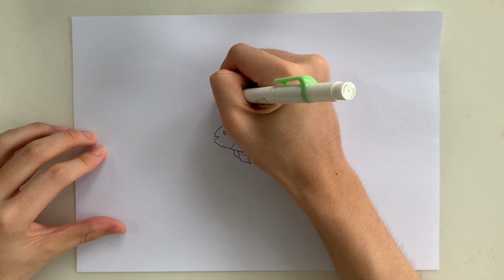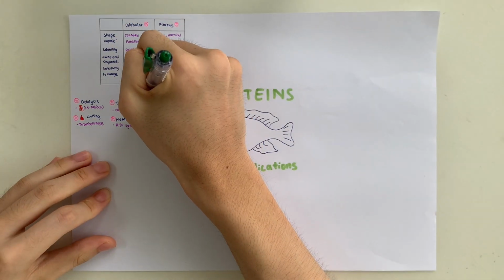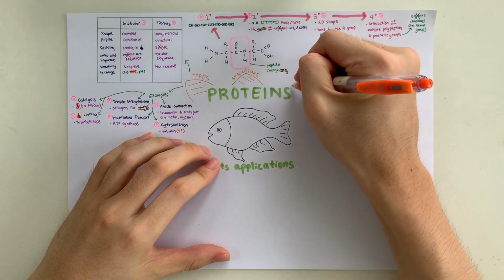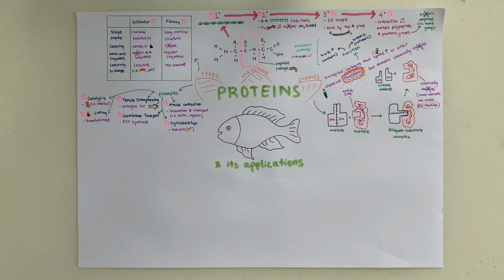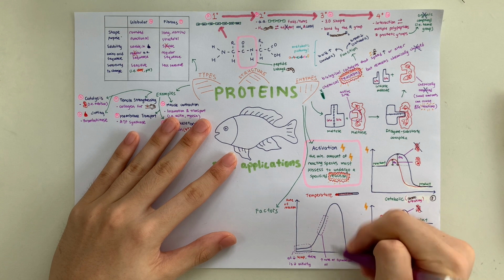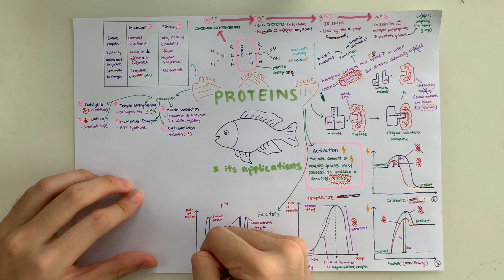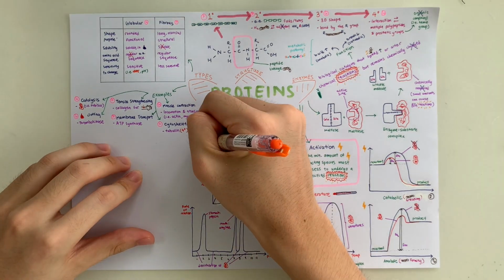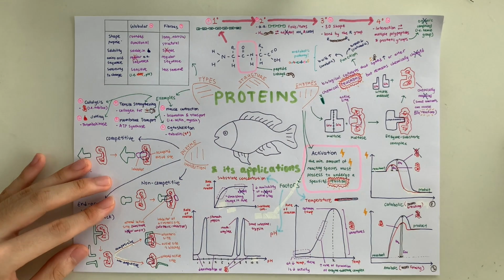International Baccalaureate Biology [IB] - Proteins and its applications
Mindmap that deep dives into proteins & their applications

00:00 Introduction
00:10 2 Types of proteins
00:55 Examples of the role of proteins
02:28 Structure of proteins (Recap)
03:54 Enzymes - What are they?
04:10 Active site & Enzyme-substrate complex
05:22 How enzymes help
05:43 Activation energy
06:06 Catabolism
06:16 Anabolism
06:36 Point to note
06:47 Effect of temperature on enzymatic activity
08:25 Effect of pH on enzymatic activity
09:25 Effect of substrate concentration on enzymatic activity
10:50 Enzyme inhibition
11:00 Competitive inhibition
11:19 Non-competitive inhibition
11:53 Example - End product inhibition
12:53 Fin